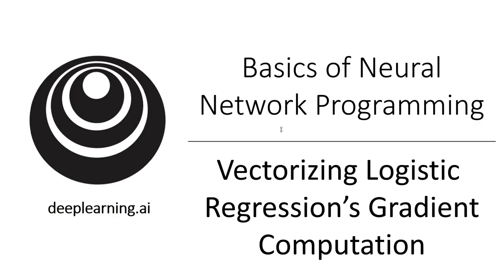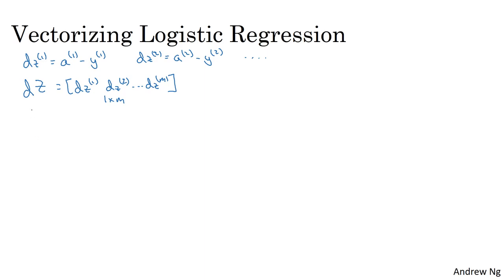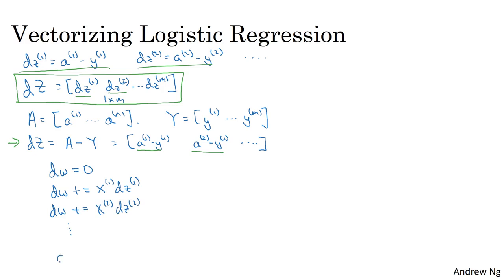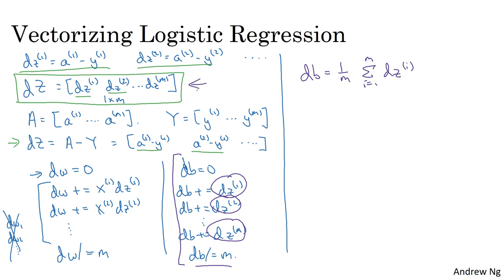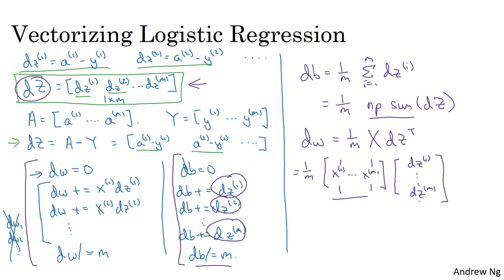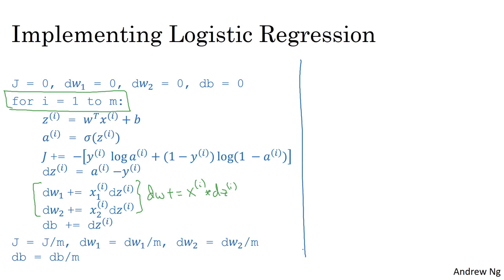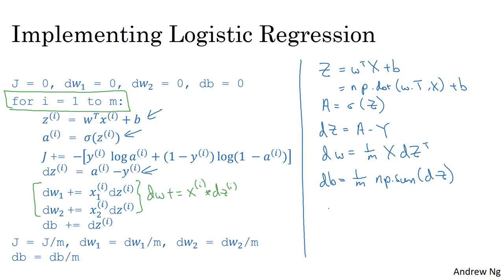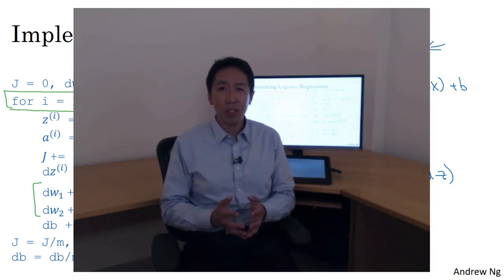Vectorized Implementation of Logistic Regression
The video discusses how to implement logistic regression efficiently using vectorization techniques. It demonstrates how to compute predictions and gradients for all training examples simultaneously, eliminating the need for explicit for loops. The description includes explanations of vectorized operations for gradient computation, such as computing dz, dw, and db, and illustrates how to update parameters using gradient descent. Additionally, it mentions the use of broadcasting in Python and NumPy to further optimize code efficiency.